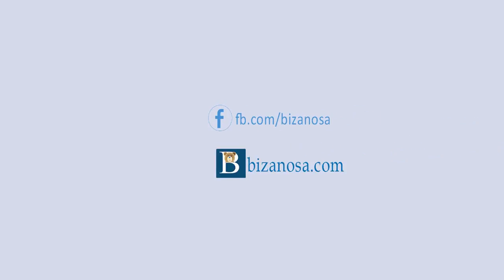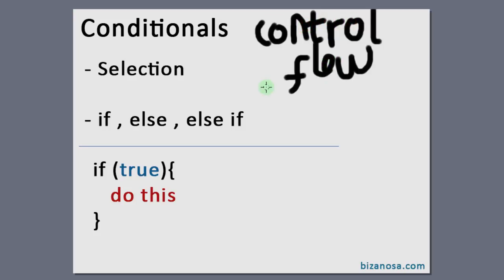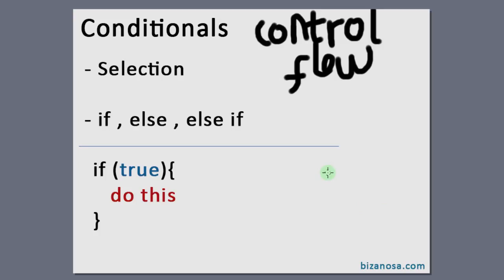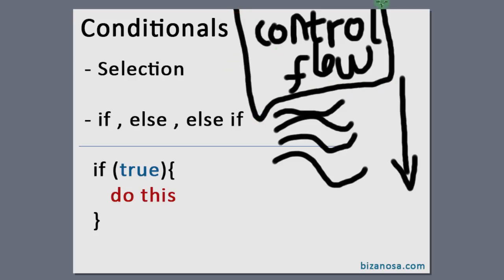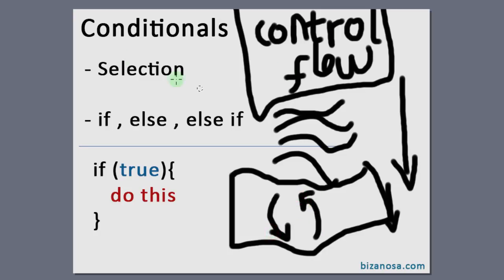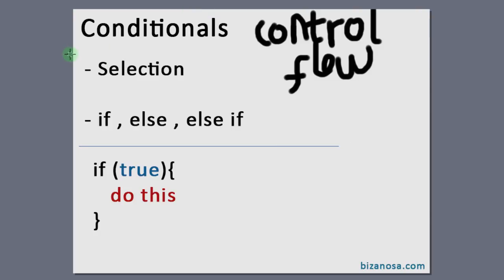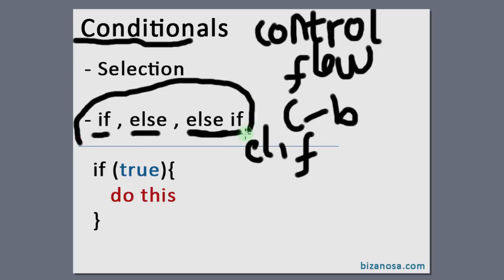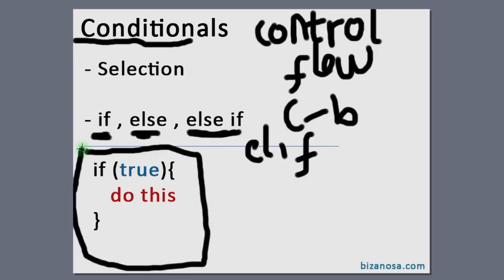22 Conditional Statements - Intro to Programming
22 Conditional Statements - Intro to Programming